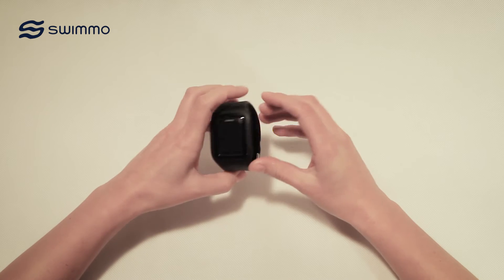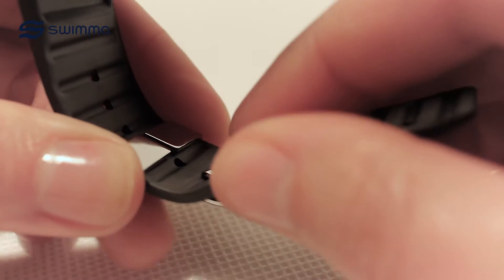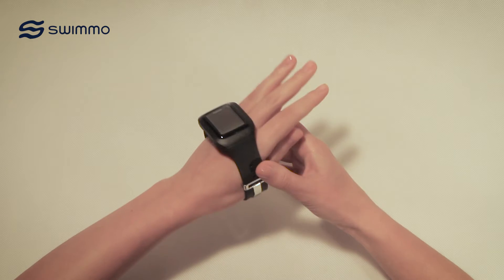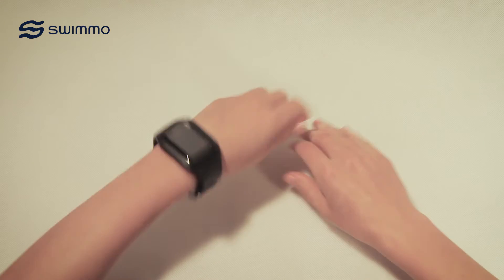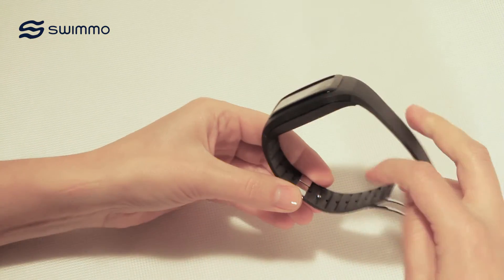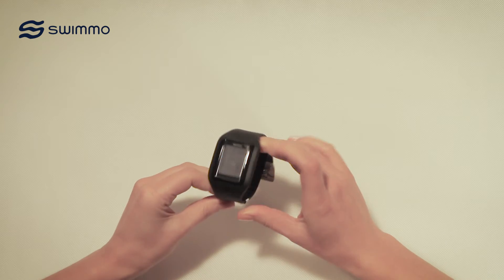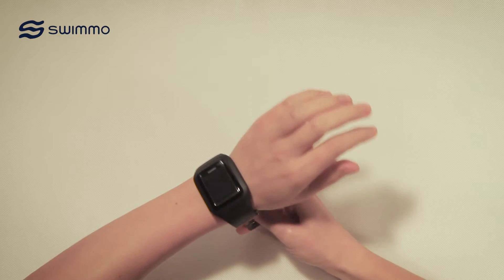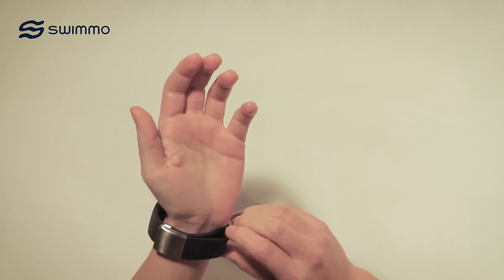Swimmo Quick Start - Put your Swimmo on